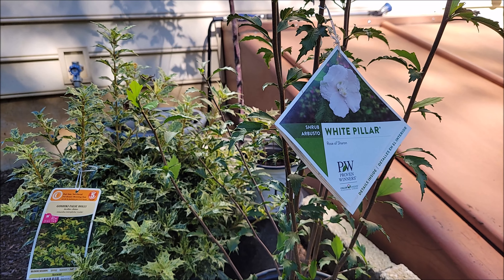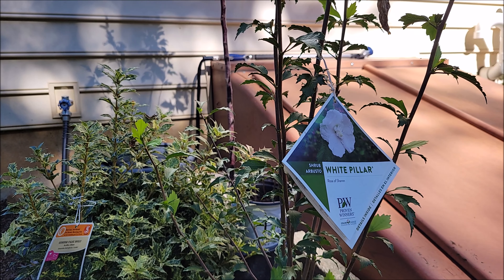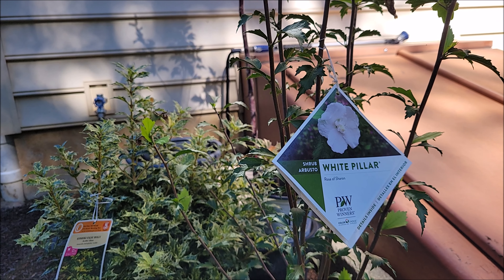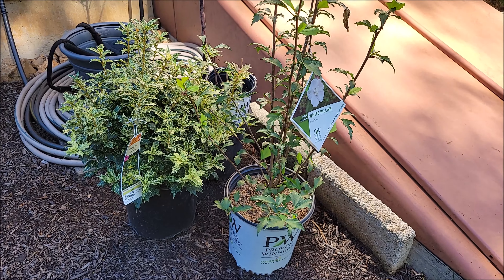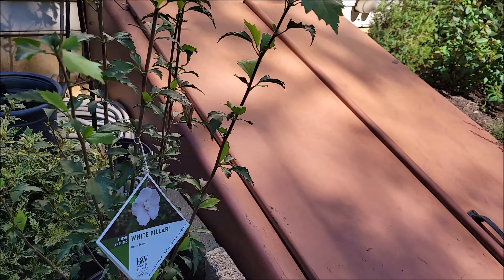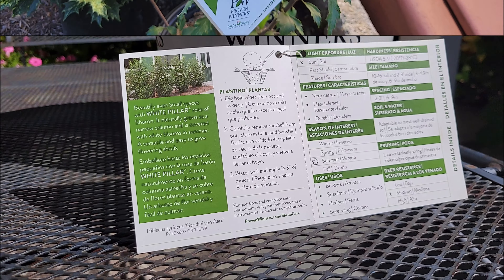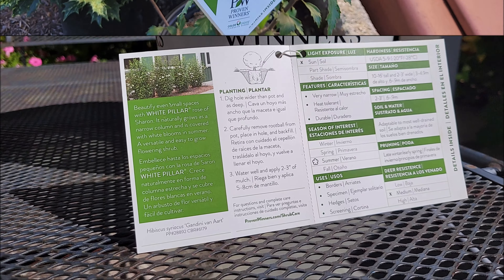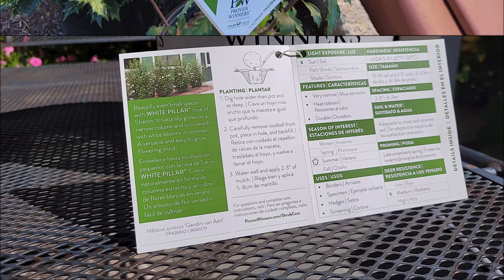White Pillar Rose of Sharon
Addition to the narrow privacy trees video - White Pillar Rose of Sharon to replace Standing Ovation Serviceberry for fast growing privacy screen.